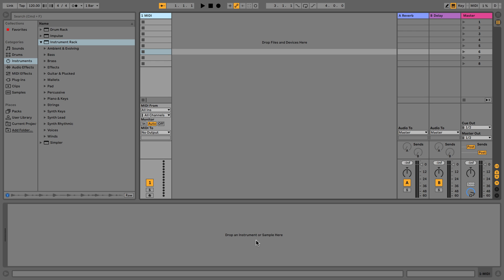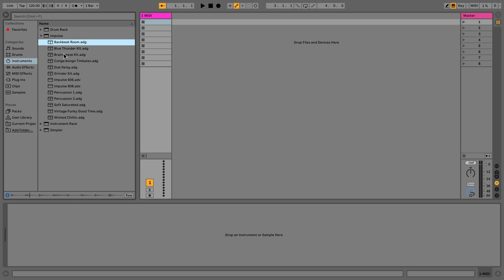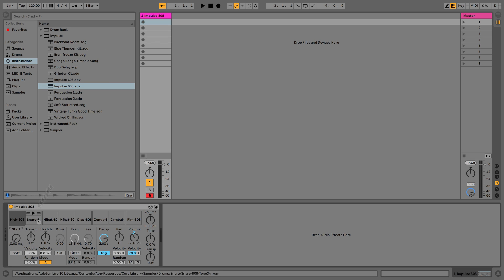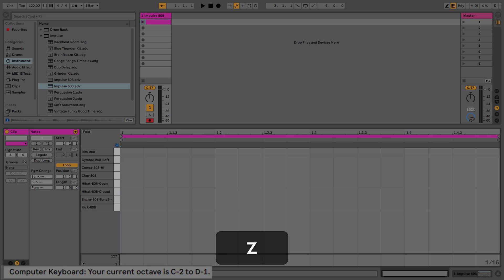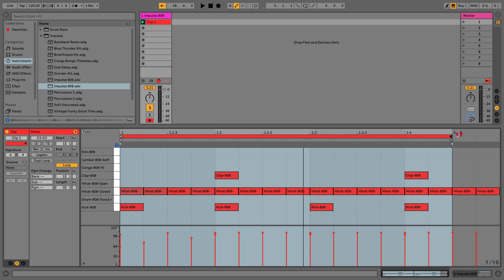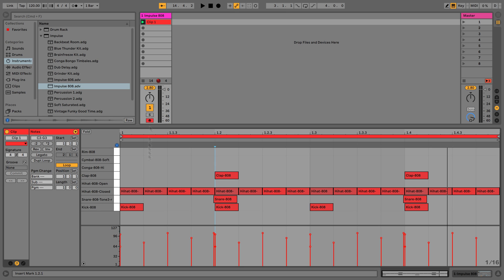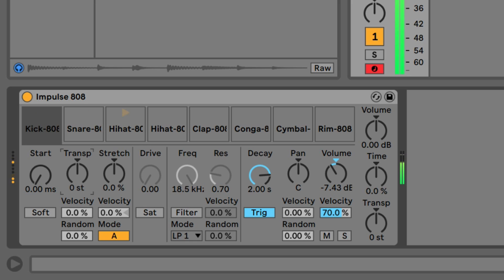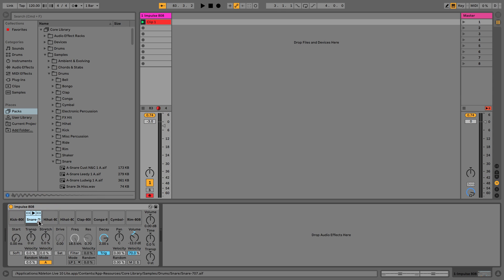Quick Start 5 - Impulse Device Beats | Ableton Live 10 Lite Edition